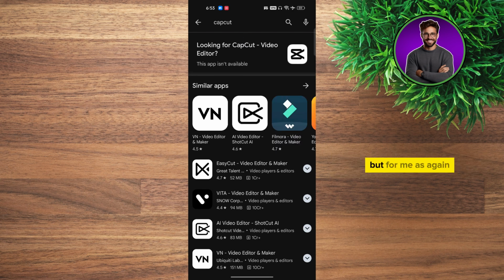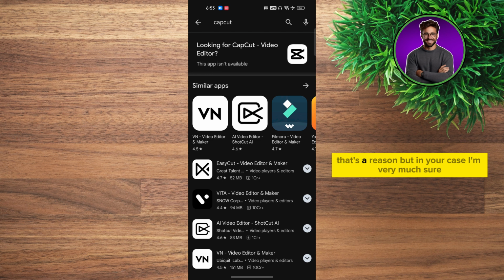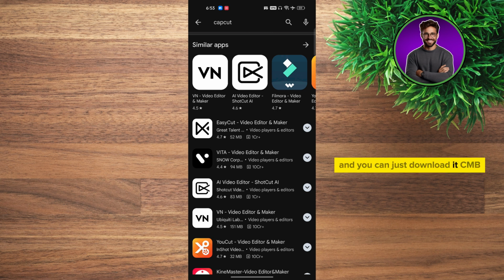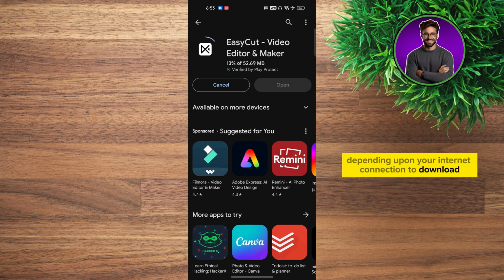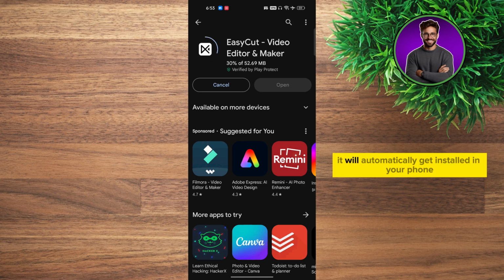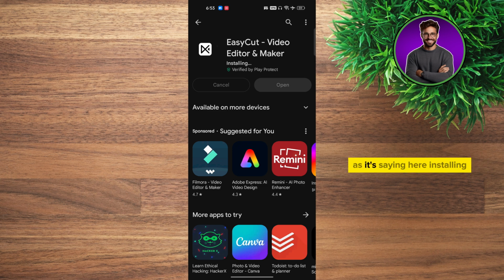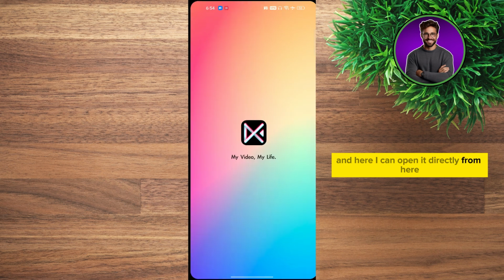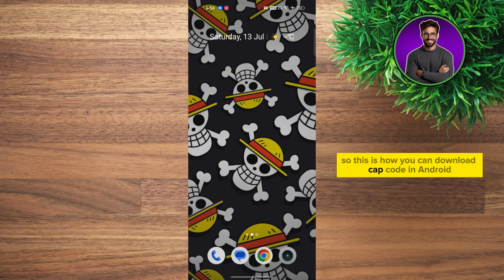How to Download CapCut on Android (2025) - Easy Guide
How to Download CapCut on Android

Hey everyone! 👋 In this video, I'll show you how to download CapCut on your Android device in. 📲🚀 Follow these simple steps to install the popular video editing app and start creating amazing content.